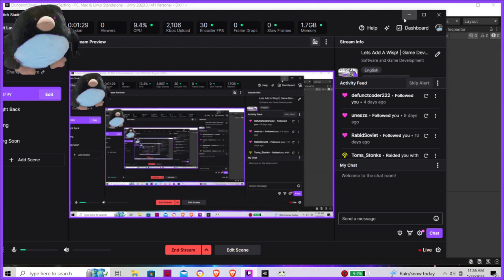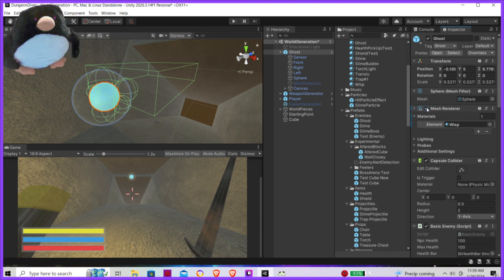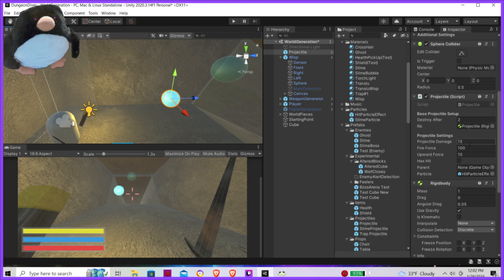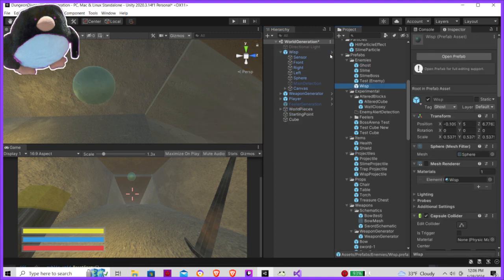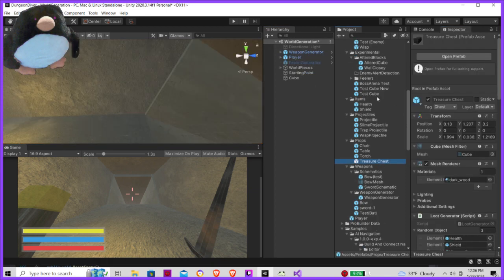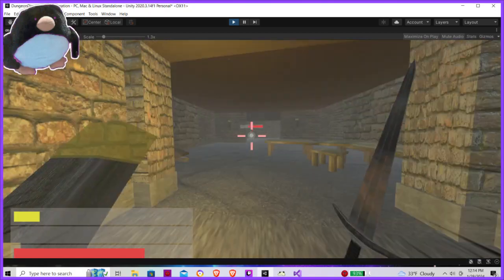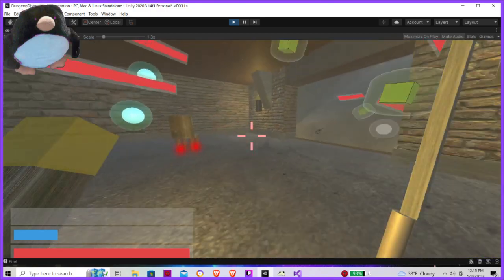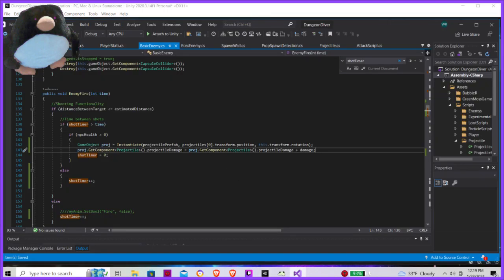Lets Add A Wisp! | Game Development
New enemies in my game! Watch at MangoGuwe Twitch.tv!